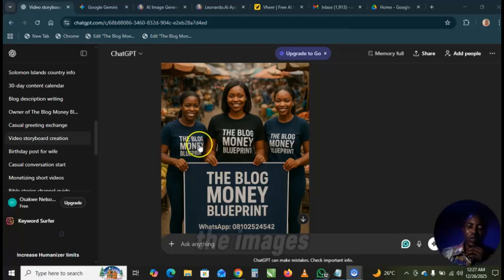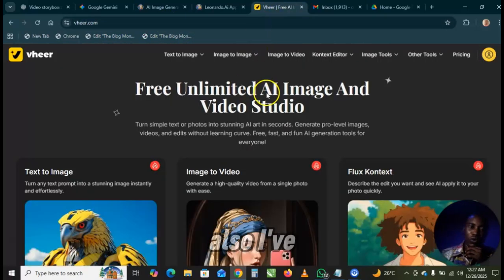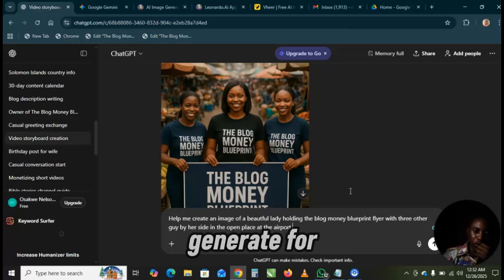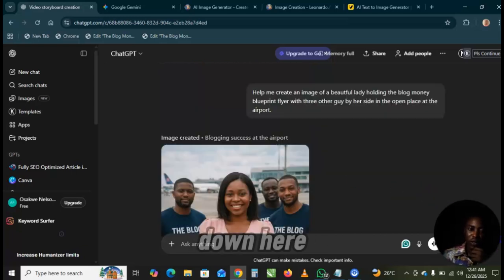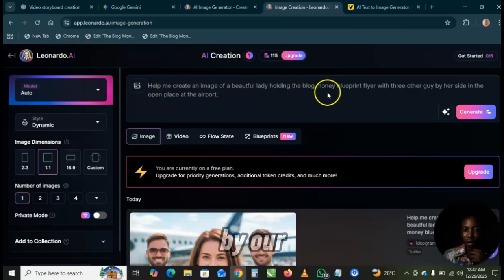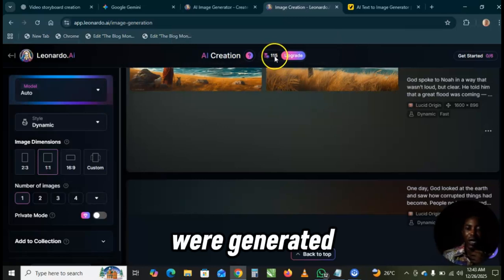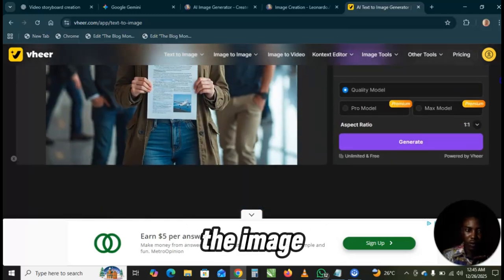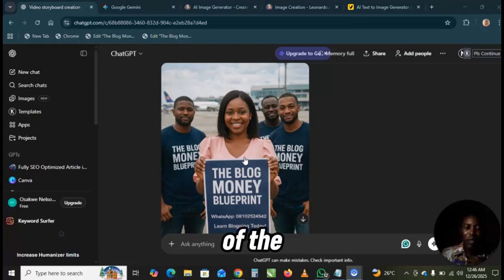How To Generate Ai Images For Free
In this video, I show you how to generate AI images for free using simple tools anyone can use.

You’ll learn how to generate images with AI, even if you’re a complete beginner.

I’ll show you:

How to generate unlimited AI images for free

The best free AI image generator to use in 2025

How to generate images using ChatGPT

Websites to generate AI images without a watermark

Free AI image generator apps for phone and PC

No payment. No design skills. Just easy steps that work.

👉 Watch till the end and start creating AI images today.

howtogenerateaiimages howtogenerateimageswithai generateunlimitedaiimageforfree howtouseaiimagegenerator howtogenerateimagesusingchatgpt websitestogenerateaiimages aiimagegeneratorfree freeaiimagegenerator aiimagegeneratorfreeapp bestfreeaiimagegenerator bestaiimagegeneratorfree freeaiimagegenerator2025 bestfreeaiimagegenerator2025 unlimitedaiimagegeneratorfree generateai images#completelyfreeaiimagegenerator

Hey there! 👋

Nelson here from Hustle HubNG, and I'm genuinely excited you clicked on this video!

You know what?

I started this channel because I was tired of seeing Nigerians struggle to make money online while other people were cashing out big time.

I've been in the trenches, tested everything, made mistakes so you don't have to, and now I'm here to share what actually works.

If you're serious about building a profitable blog that generates income month after month, I've put together something special for you:

This is the exact system I used to turn my blog from zero naira to a consistent income stream.

We're talking real strategies, not the recycled nonsense you see everywhere else.

You can now book a 1-on-1 session with me where I walk you through your strategy, fix what’s not working, and show you exactly how to scale your online business.

👉 Book your session here: [Insert 1-on-1 Session Link]

📧 DON'T MISS OUT – Join My Email Community!

I send out exclusive tips, case studies, and make money online opportunities that I don't share anywhere else. Get on the list so you're always ahead of the game:

👉 Join the email list here: [INSERT EMAIL OPT-IN LINK]

I'm super active on these platforms, and I'd love to connect with you personally:

This is where our most engaged community hangs out! I drop daily value bombs, answer questions, and share real-time updates about what's working right now in the online money space.

👉 Join Telegram Channel: [INSERT TELEGRAM LINK]

🤝 BRANDS AND BUSINESS PARTNERSHIPS:

Are you a brand looking to reach thousands of ambitious Nigerians who are serious about building online businesses? Let's talk!

I'm open to:
- Brand partnerships and collaborations
- Speaking engagements and consulting

Everything I share on this channel comes from my personal experience and research.

I'm not a financial advisor, and nothing here should be taken as professional financial advice.

Always do your own research before making any business or investment decisions.

What worked for me might not work exactly the same for you, but I'll always give you the real, unfiltered truth.

Let's keep it 100% real here – I share strategies and methods that have worked for me and others,

but I can't guarantee you'll make any specific amount of money.

Your results depend on your effort, consistency, strategy, market conditions, and a whole bunch of other factors I can't control.

Some people make money fast, others take longer.

There's no "get rich quick" button (and anyone who tells you there is is lying).

Success requires work, patience, and smart execution. I'm here to guide you, but you've got to put in the work.

👉 Book your 1-on-1 session here with me: [Insert 1-on-1 Session Link]

Nelson Uchenna Osakwe
Founder, Hustle HubNG